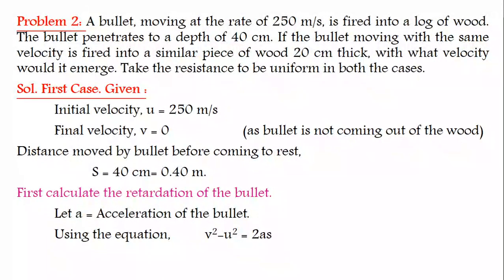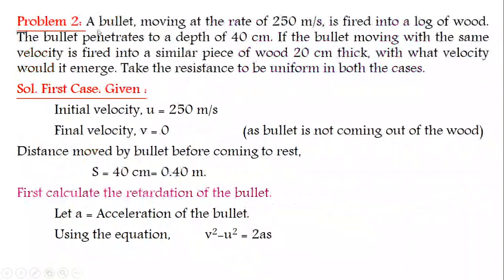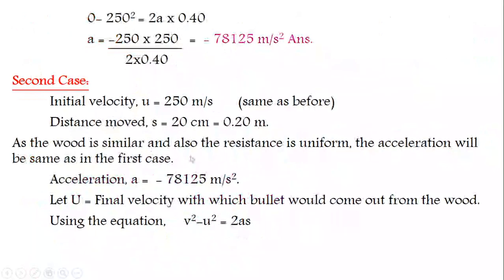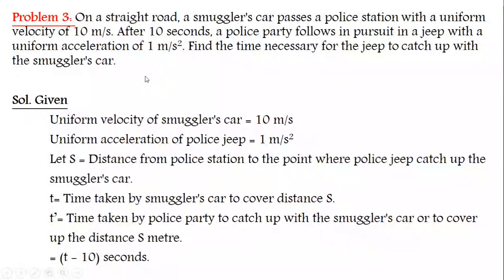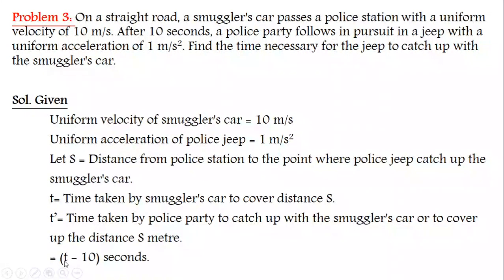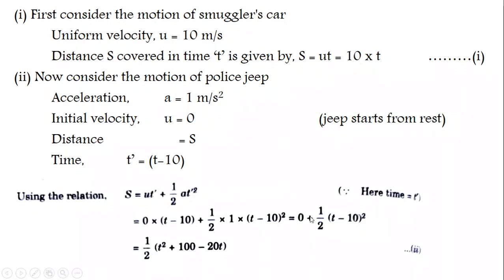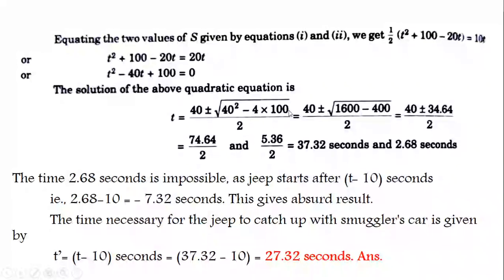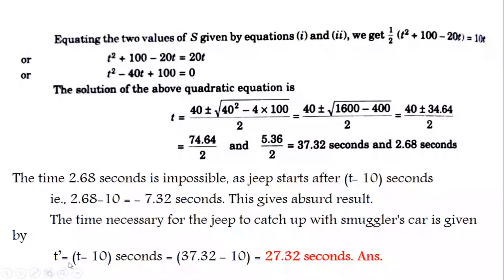GE8292_Engineering Mechanics_U4_ Relationship of v, a and s Tutorial problem